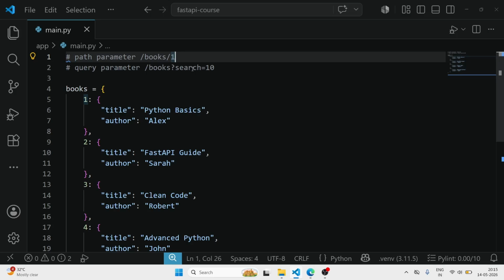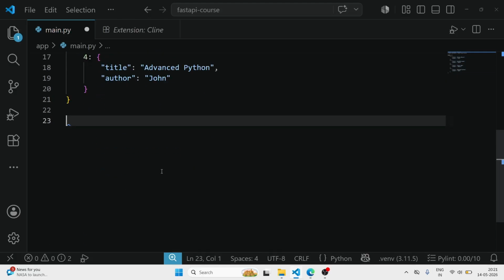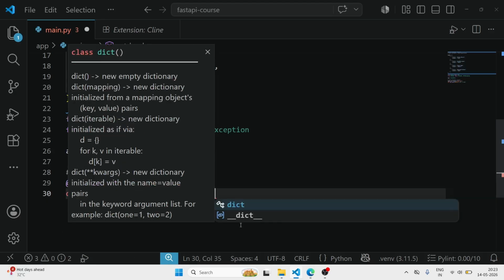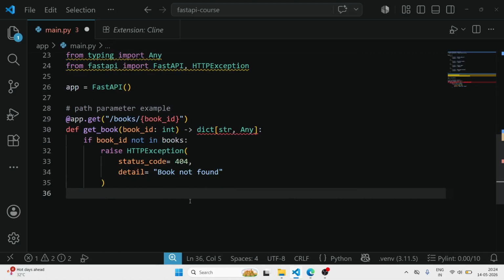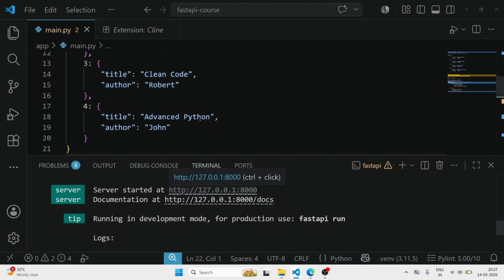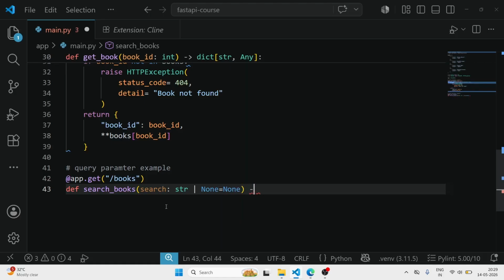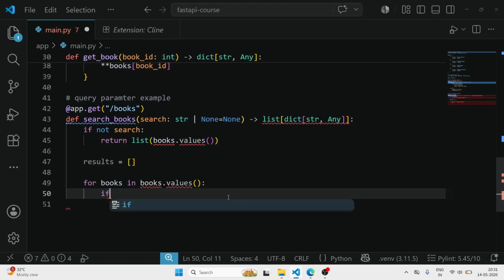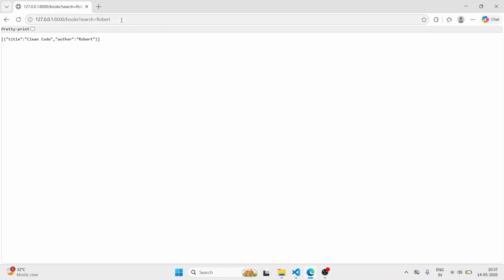FastAPI Tutorial for Beginners #7 | Path Parameters vs Query Parameters Explained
In this FastAPI tutorial, we learn **Path Parameters** and **Query Parameters** and understand the key difference between them.

Path parameters are used to identify a specific resource, while query parameters are used to filter or search resources. This is one of the most important concepts when building REST APIs, and understanding when to use each will help you design cleaner API endpoints.

In this video, we build practical examples using a simple Books API and learn how FastAPI automatically validates both path and query parameters.

What you'll learn:

* What path parameters are
* What query parameters are
* Path parameters vs query parameters
* How to define path parameters in FastAPI
* How to define query parameters in FastAPI
* Type validation with FastAPI
* Optional query parameters
* Real API examples with books data

Example endpoints covered:

* /books/1
* /books/2
* /books?search=python
* /books?search=fastapi

FastAPI makes working with parameters extremely simple, and this tutorial explains everything step by step